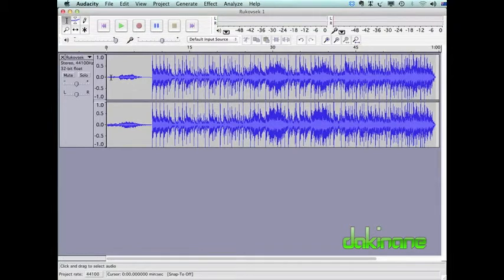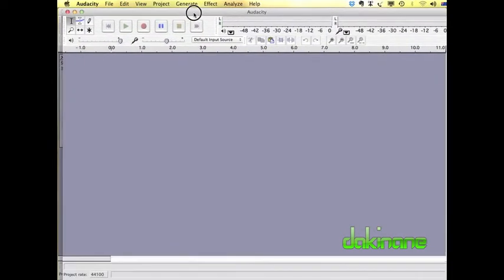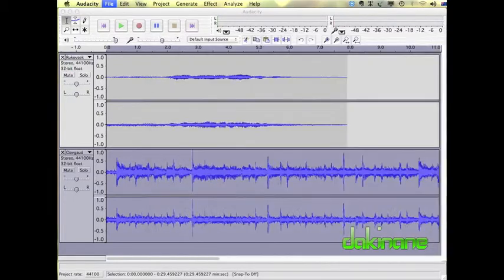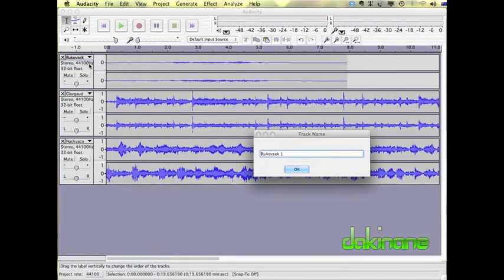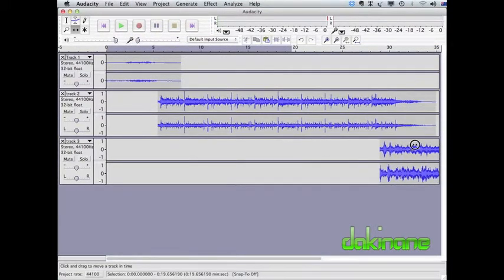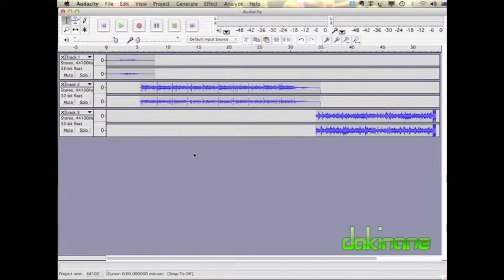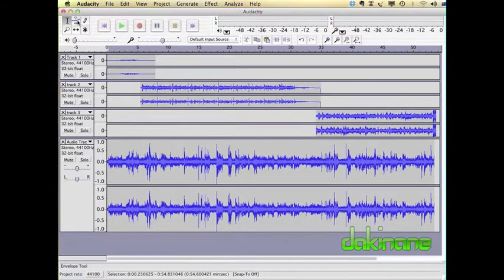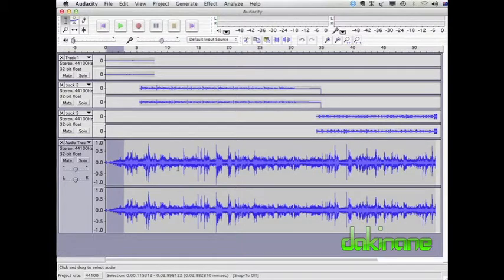Audacity Tutorial 2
In this tutorial you will learn how to import music clips into different tracks, use the envelope tool, fade in and fade out options of Audacity.